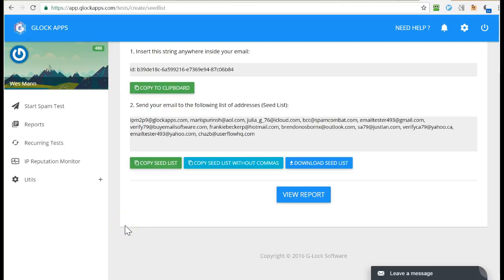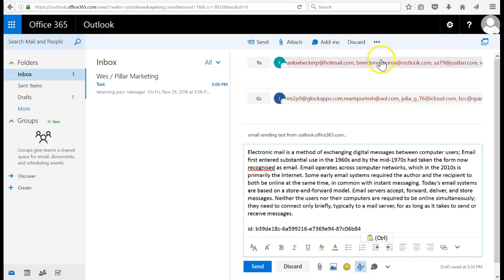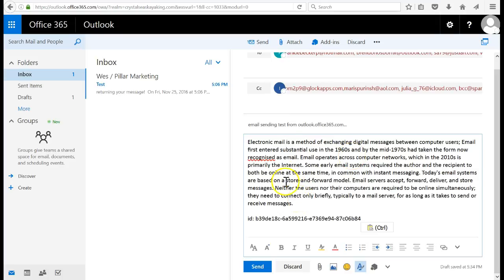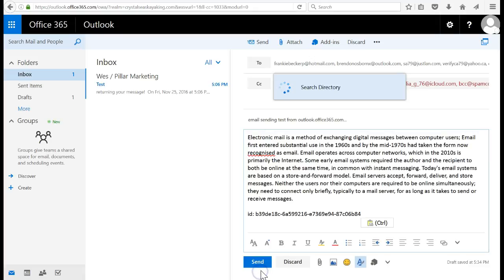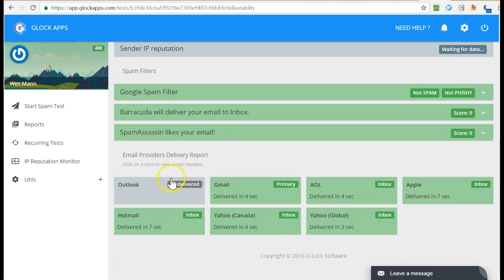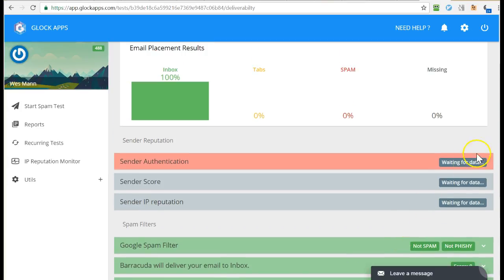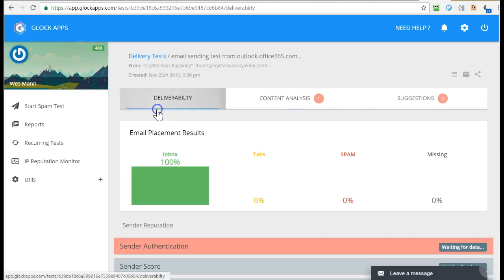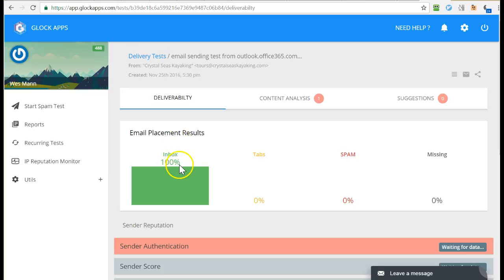Quick Example of Email Deliverability Testing With Glock App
I'm using this tool to analyze my email deliverability. This video show me doing a full test and getting 100% :)